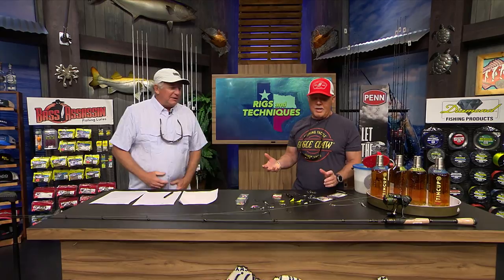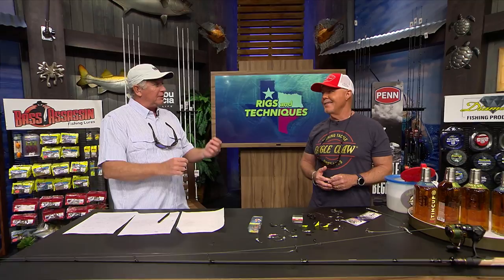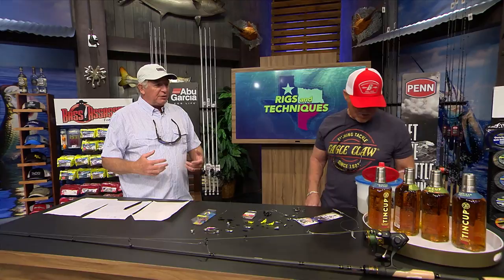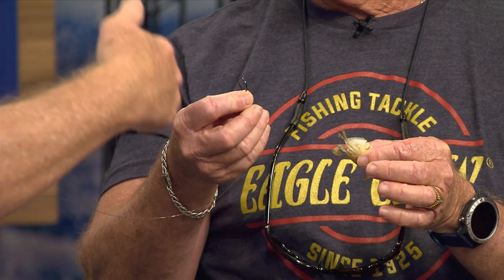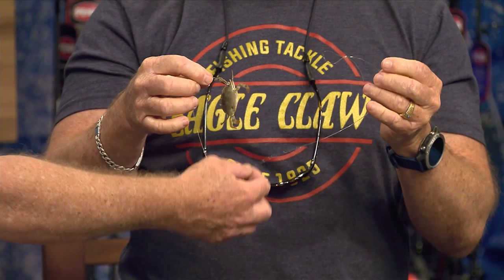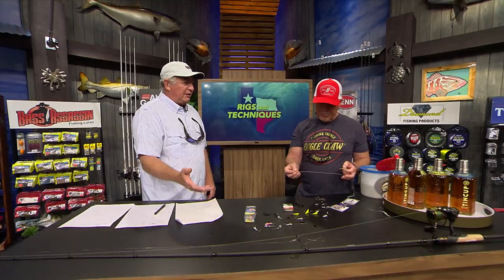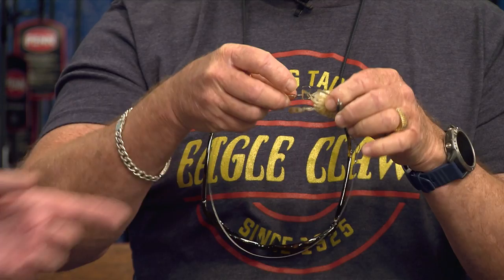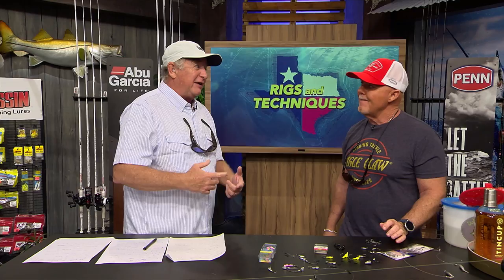Try THIS When Targeting Sheepshead! Texas Insider Fishing Report - 2022 - Rigs & Techniques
Dave Ferrell is at the workbench covering rigs & techniques for targeting sheepshead.

Sportsman’s Adventures

Brie Gabrielle

Sportsman’s Adventures

Sportsman’s Adventures

Ofishalinsider

Sportsman’s Adventures